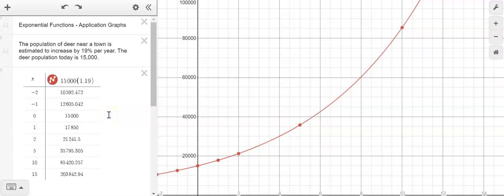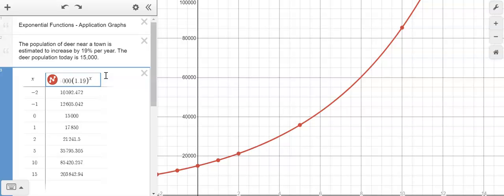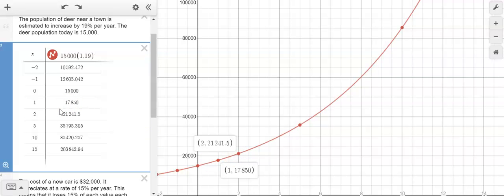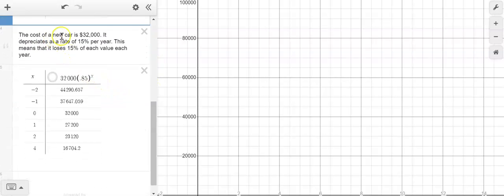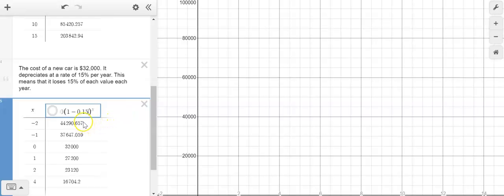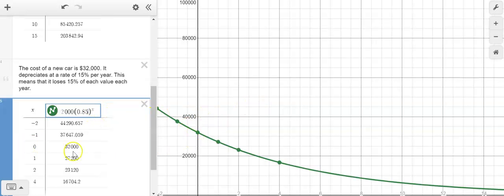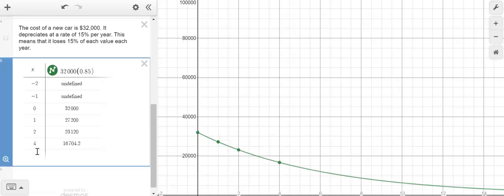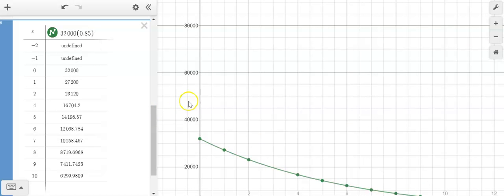Exponential Function Applications & Graphs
How to Graph and Analyze Exponential Growth and Decay Problems with Desmos.